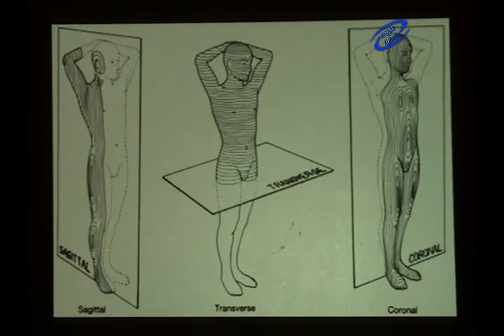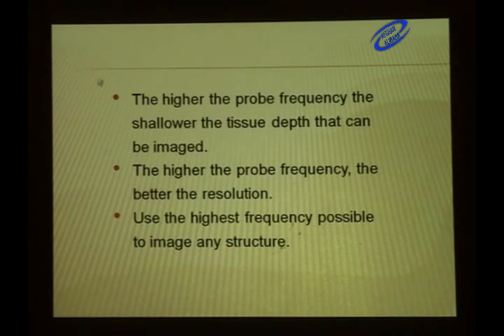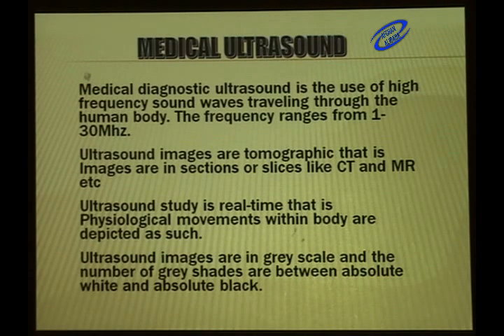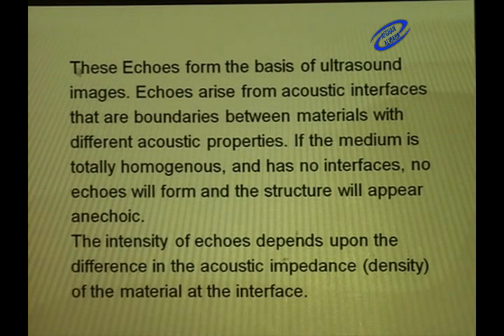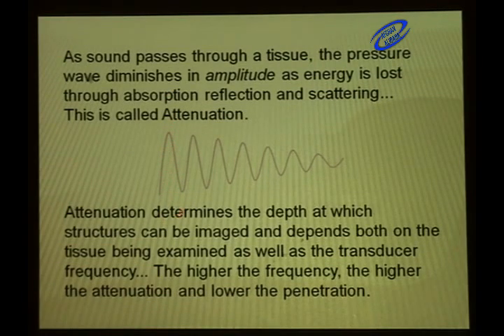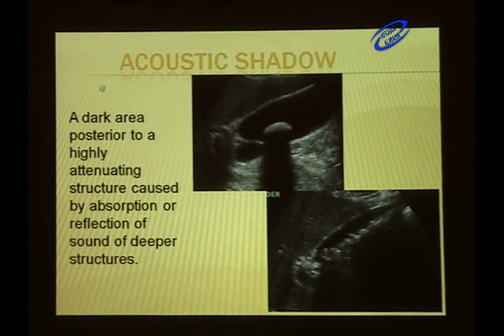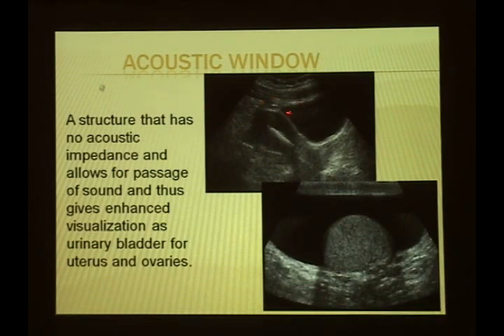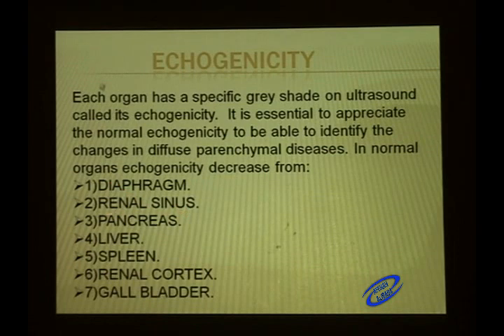Ultrasonography Part1سونوگرافی بخش 1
اموزش سونوگرافی از ابتدا تا پیشرفته.
Basic of Ultrasonographay first part introduction of Ultrasound.